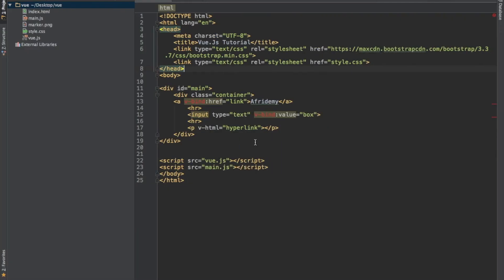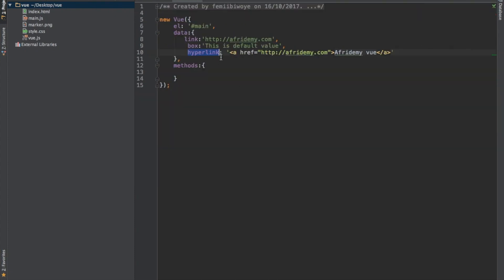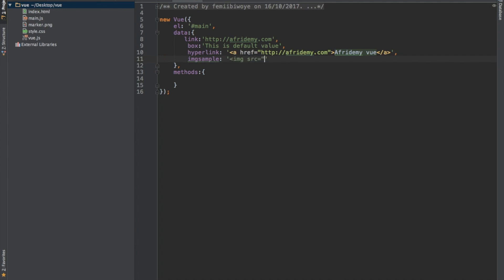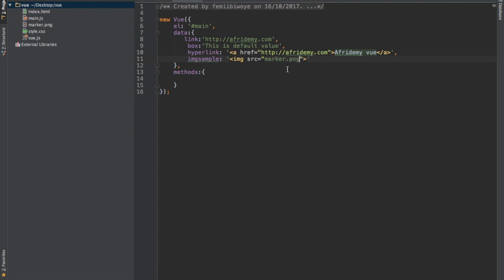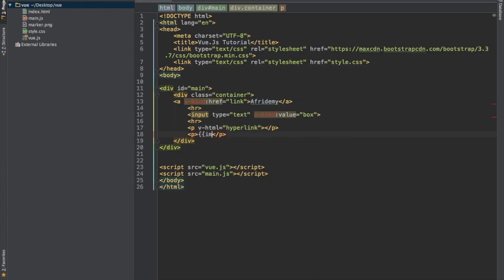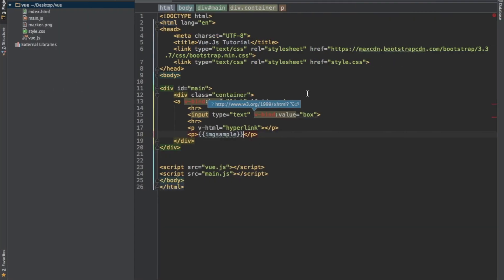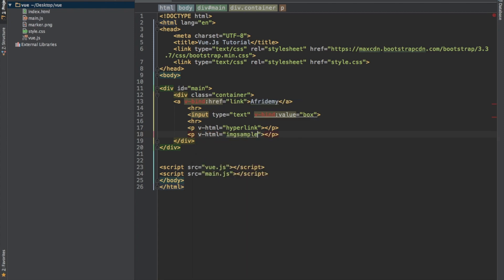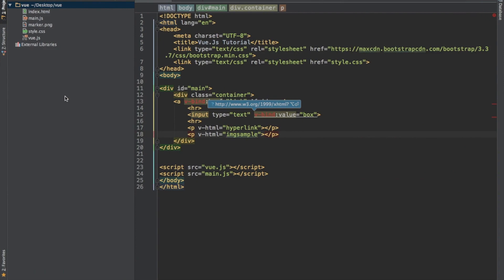Vuejs #9 - Render image from vue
This tutorial shows you how to display an image that the tag and elements are coming from vue.